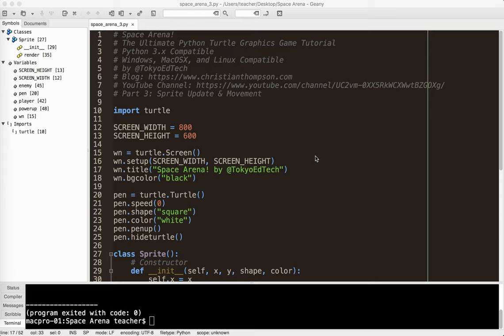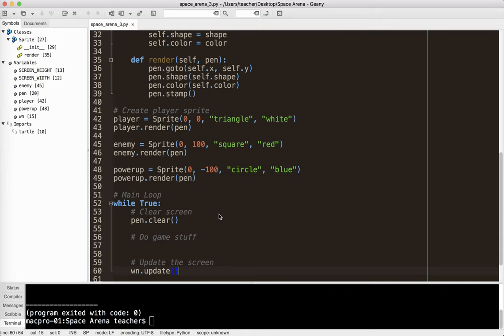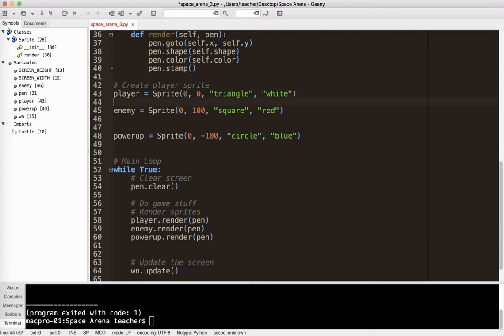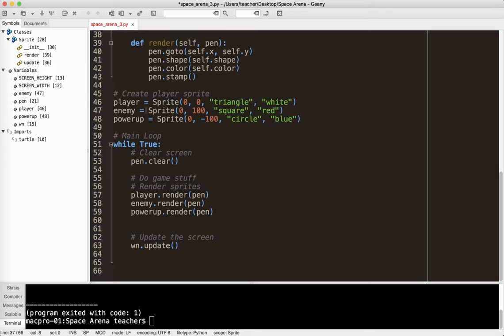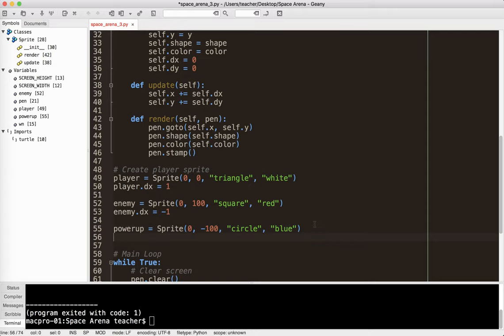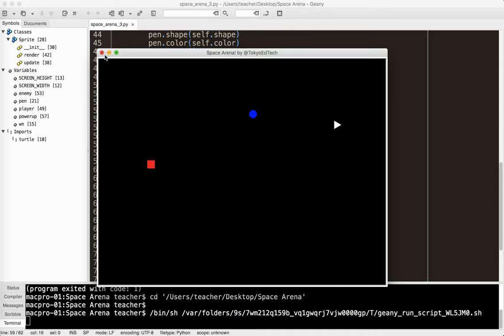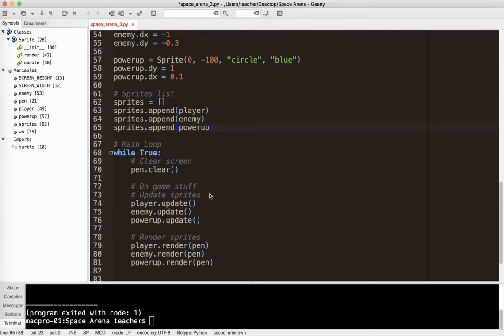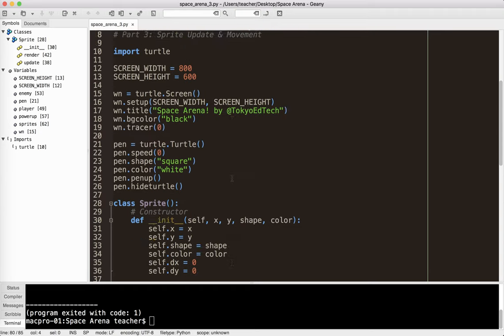Ultimate Python Turtle Graphics Tutorial: Space Arena 3 (Sprite Update)